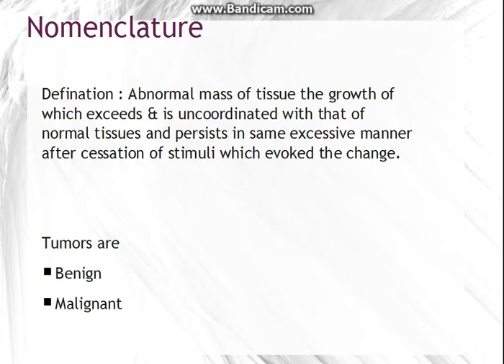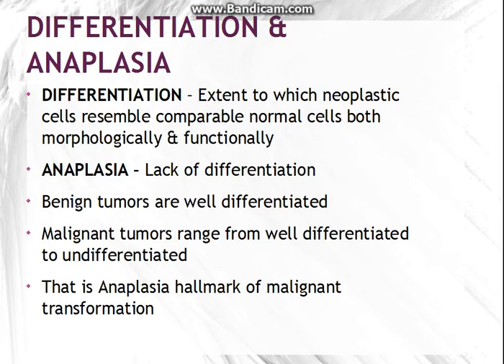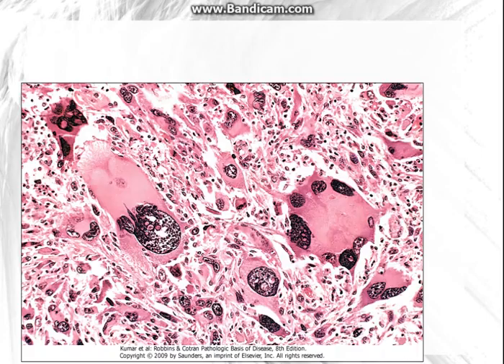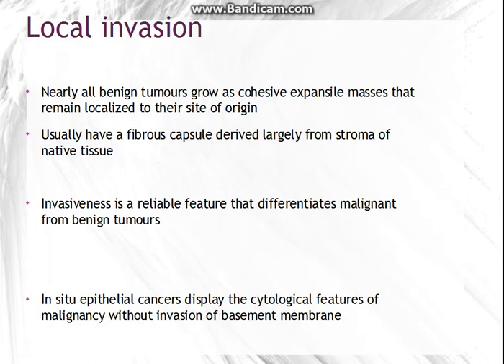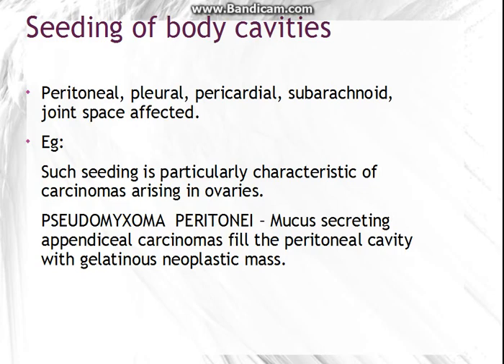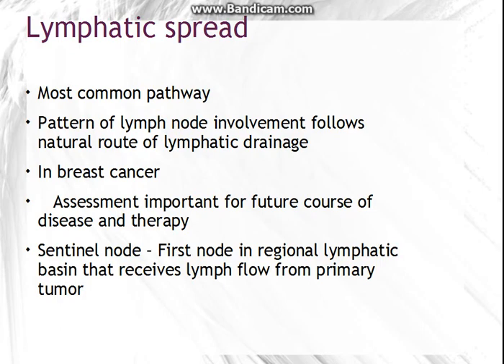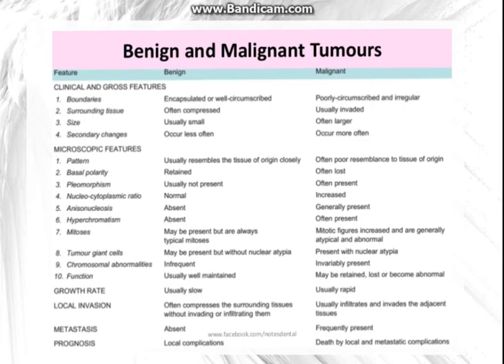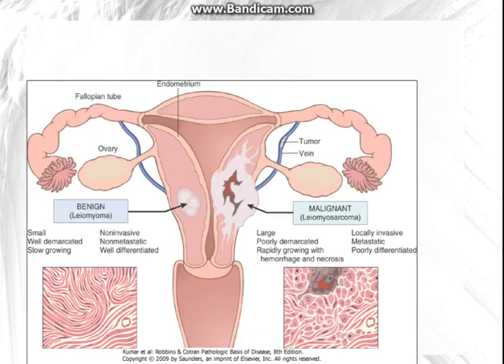Introduction to Neoplasia Part 1